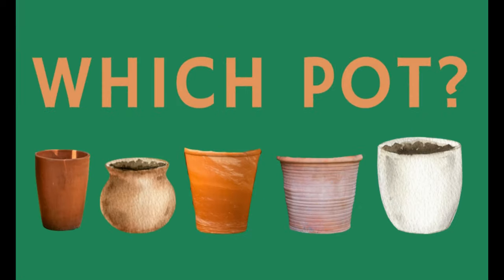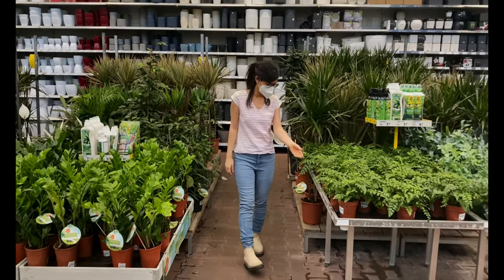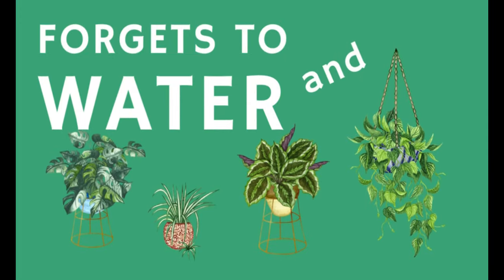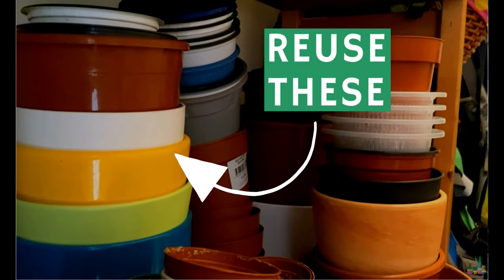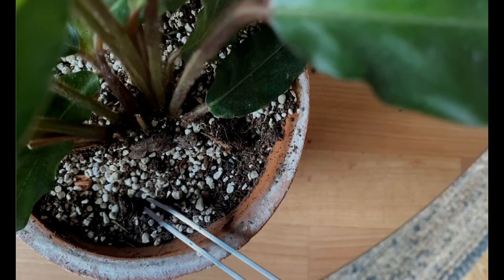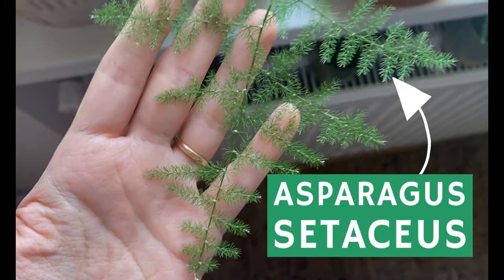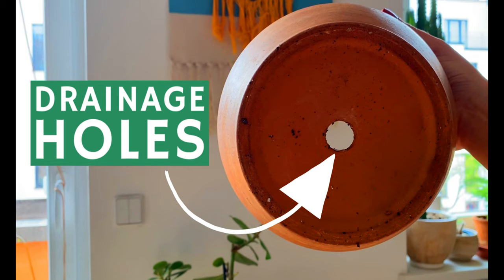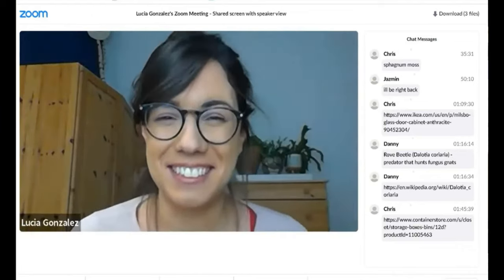Selecting the BEST POT for your plants: Complete Guide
TIMESTAMPS:
0:00 - Introduction
0:20 - The right pot for your plant
0:53 - The right pot for you
1:26 - The Plastic pot: yea or nay?
4:35 - The terracotta pot
7:32 - The right size
8:13 - Drainage
9:21 - Which plant pot do you prefer?
9:33 - Join me on Patreon

ABOUT THIS VIDEO: Picking the right plant pot: COMPLETE GUIDE
In this video I share the factors I look at when picking pots for my plants, so you can have the info you need to pick yours as well. We look at plant pot material comparison (specifically terracotta vs. plastic), advatages and disadvantages of plastic pots and terracotta pots, the right size of plant pots, drainage holes, etc. Hope this is helpful and let me know in the comments if you have any other questions/feedback :-)